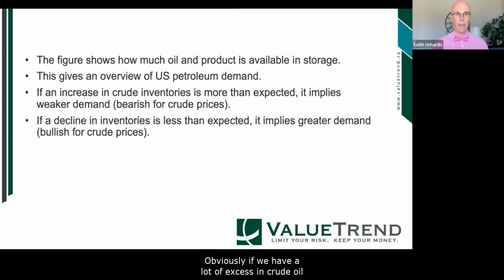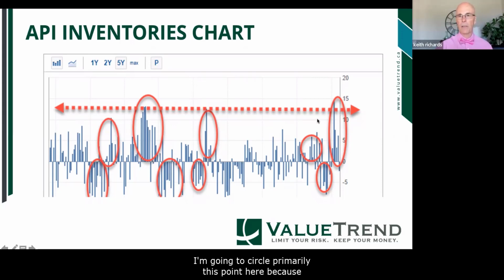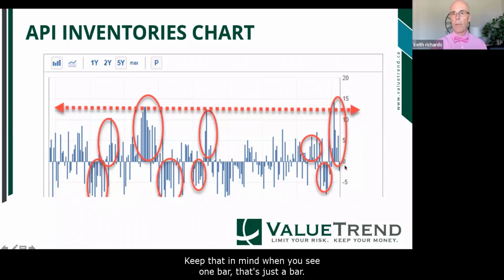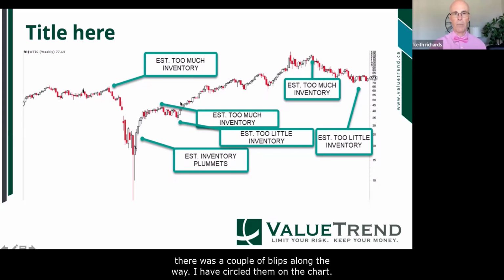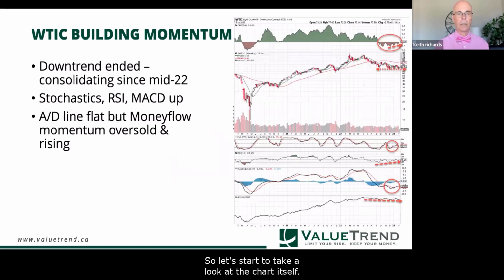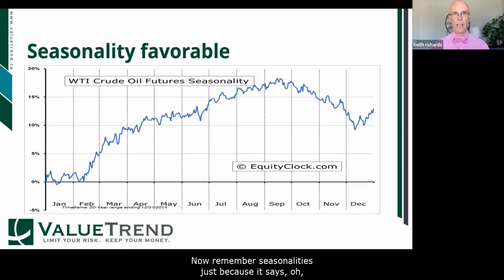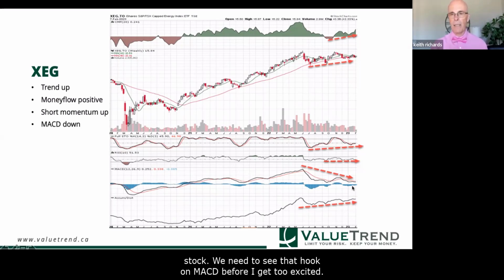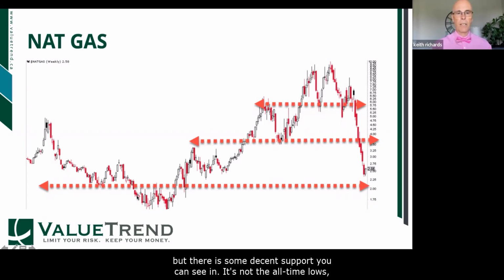Energy Outlook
Today we're going to talk about energy, specifically crude oil and natural gas. Now, what I want to do is I want to talk about a backdrop of what's happening with energy storage, like oil storage.